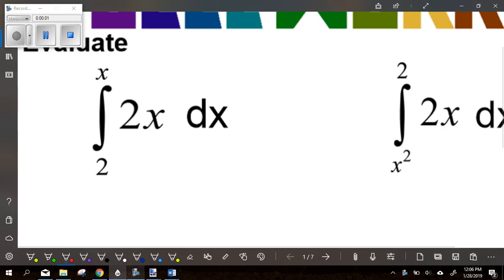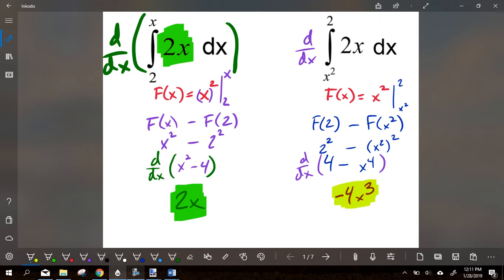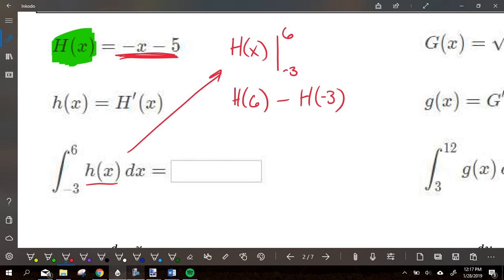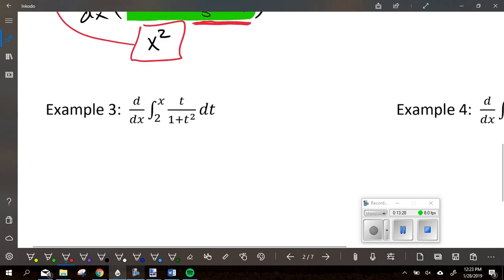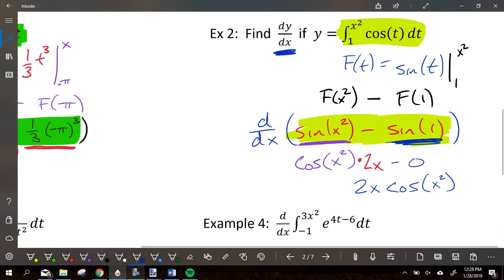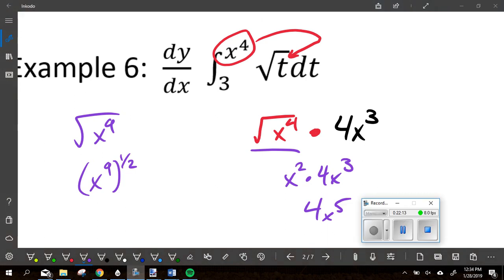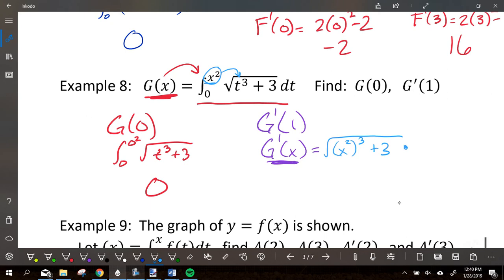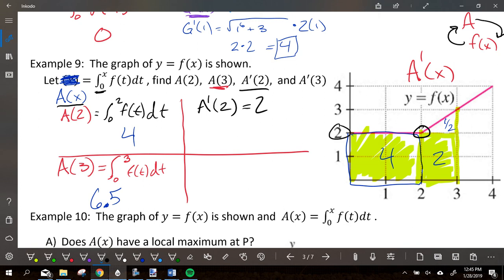Fundamental Theorem of Calculus Part 1 Day 1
Schwanekamp
Brownsburg